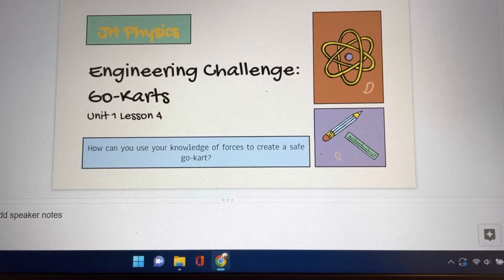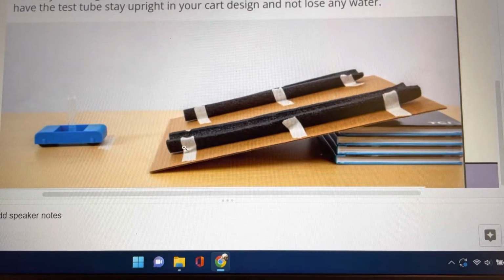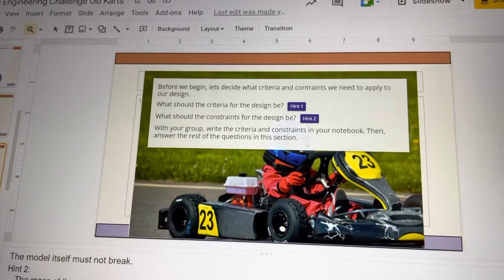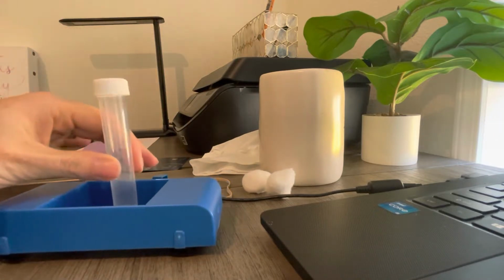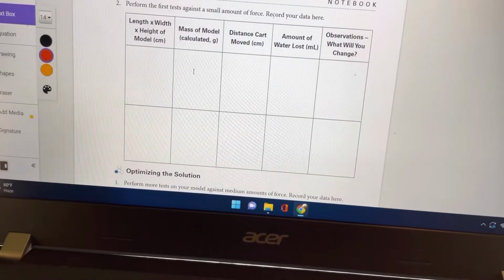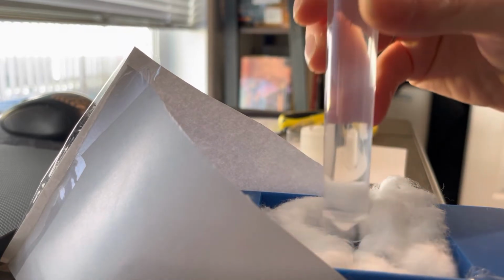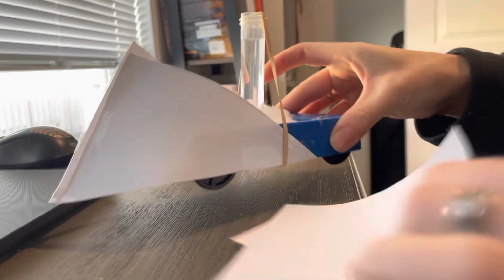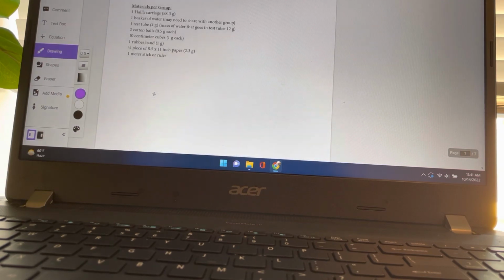Go kart project